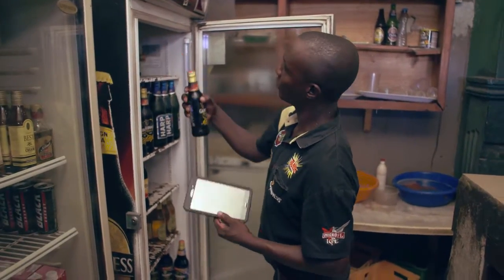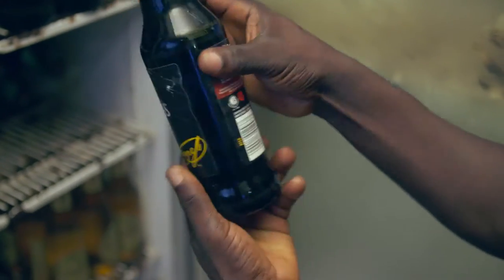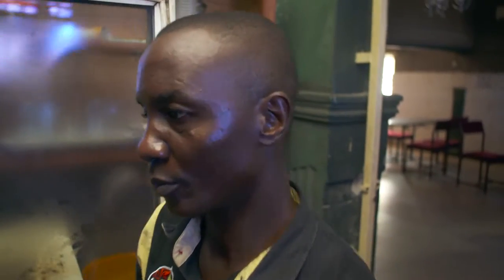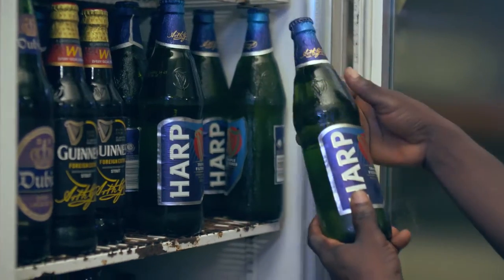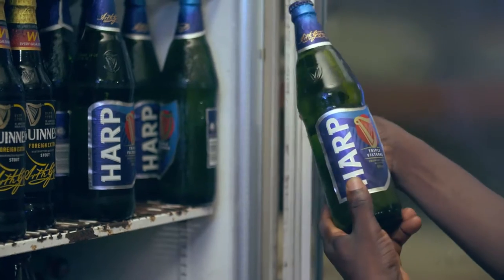We are Diageo – Yakubu Ajibili, Guinness Nigeria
Watch Yakubu share his exciting journey with Diageo.